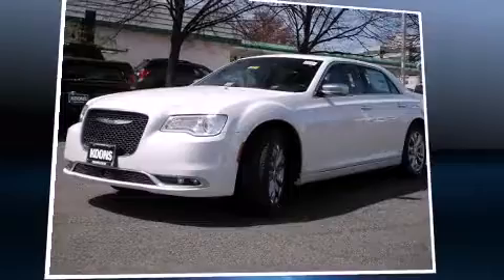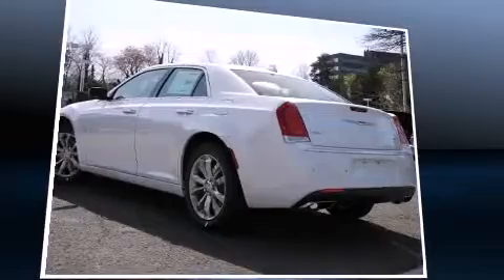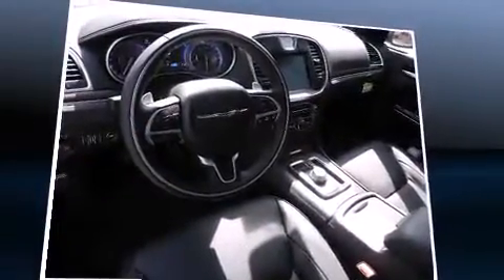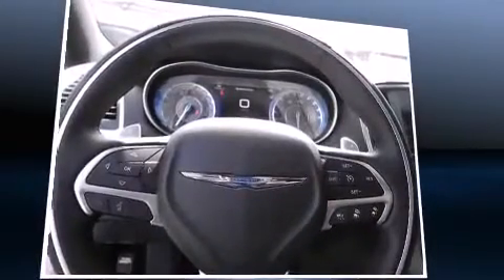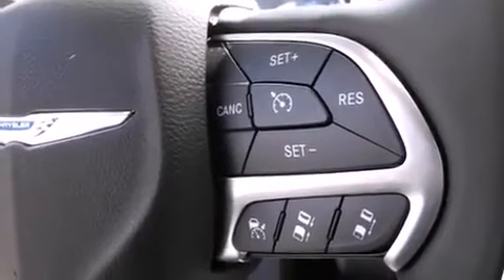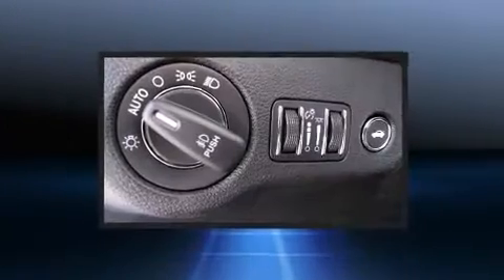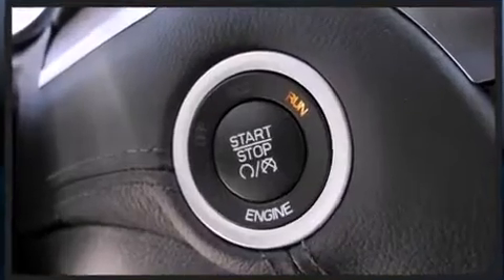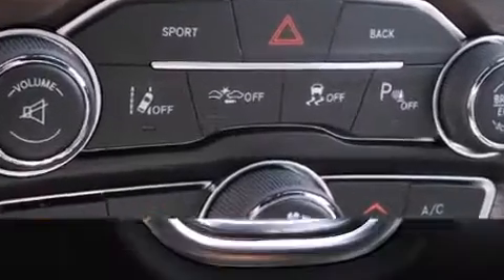2015 Chrysler 300C Platinum in Vienna, VA 22182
Take command of the road in the 2015 Chrysler 300C. This 4 door, 5 passenger sedan provides a satisfying ride for all passengers. Under the hood you'll find a 6 cylinder engine with more than 270 horsepower, and all wheel drive keeps this model firmly attached to the road surface. All of the premium features expected of a Chrysler are offered, including: delay-off headlights, a tachometer, a power seat, automatic dimming door mirrors, heated steering wheel, power moon roof, and remote keyless entry. Features such as automatic climate control and leather upholstery prove that economical transportation does not need to be sparsely equipped. The memory system includes pedal position, allowing multiple drivers to find their preferred driving positions easily. Rear passengers enjoy the seat heating functionality, keeping them warm during the winter months. In the event of a rollover collision, side curtain airbags provide additional protection for outboard seated passengers. You will have a pleasant shopping experience that is fun, informative, and never high pressured. Please don't hesitate to give us a call.